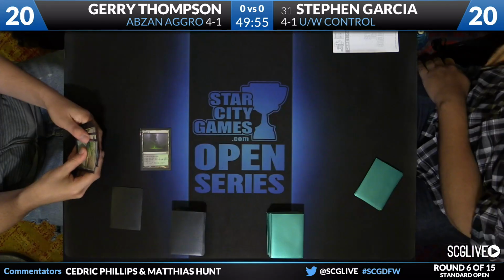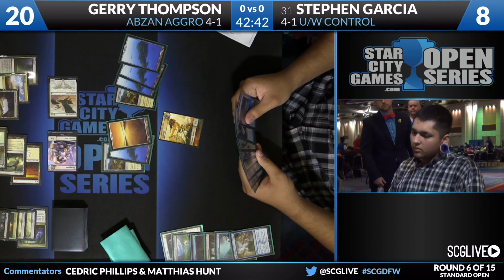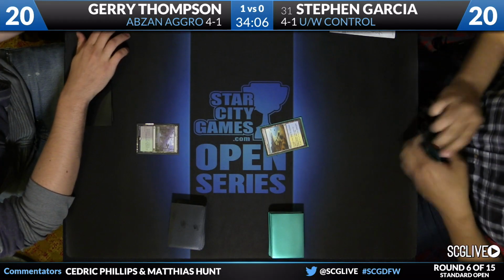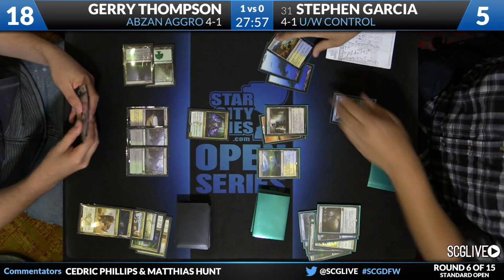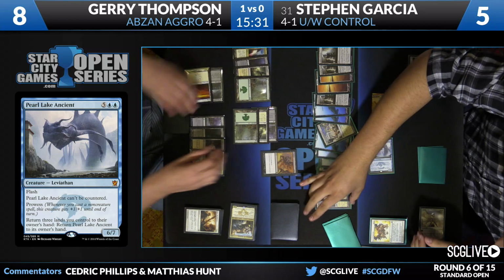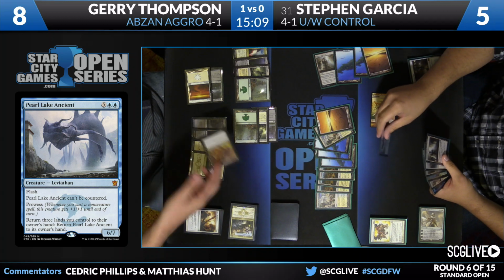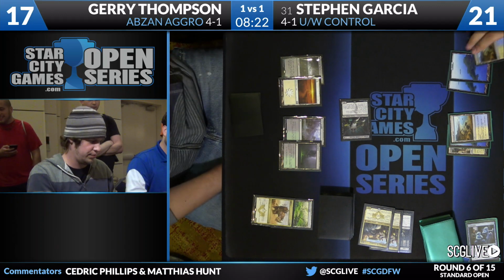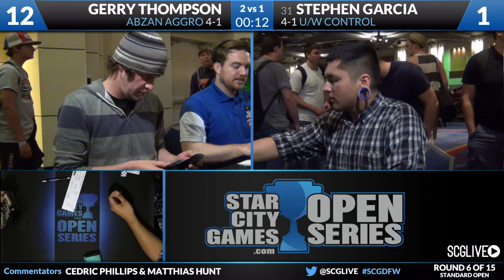5/16/15 - SCGDFW - Standard - Round 6 - Gerry Thompson vs Stephen Garcia